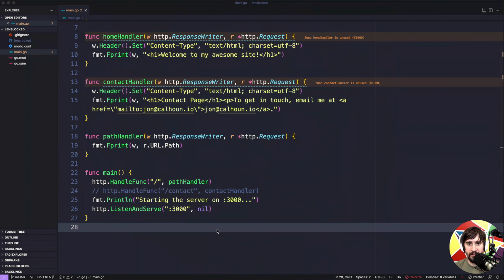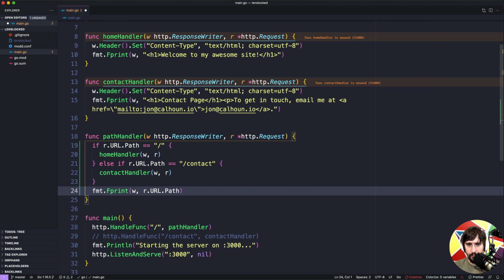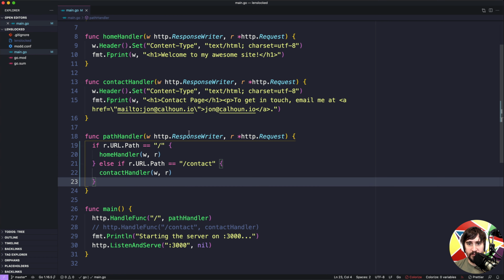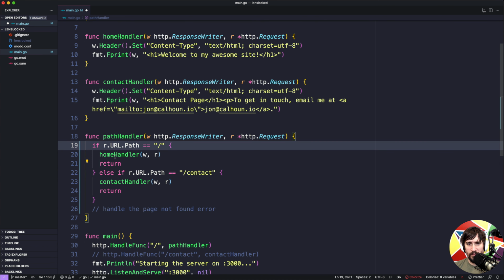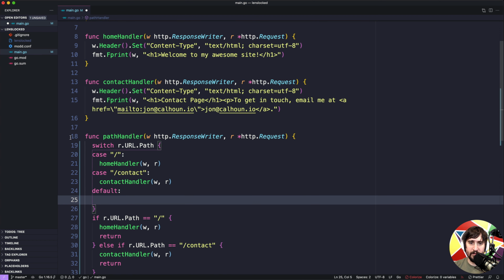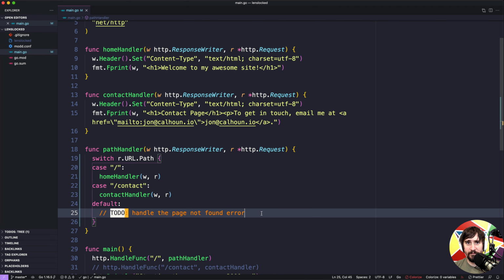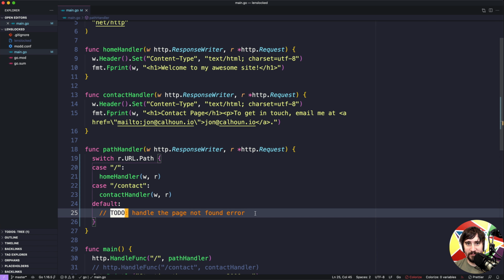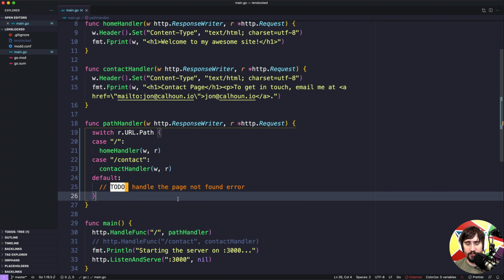Custom Routing - Web Development with Go Sample